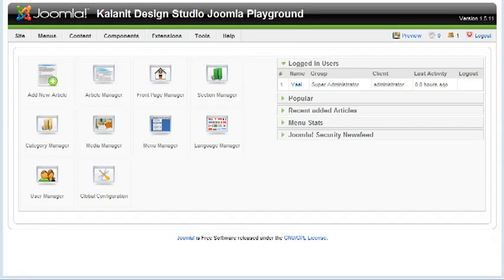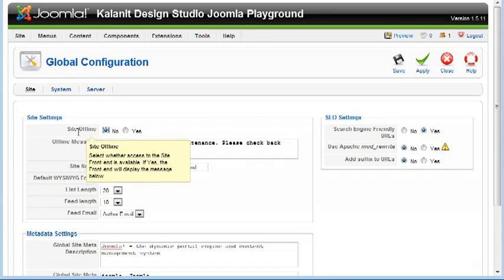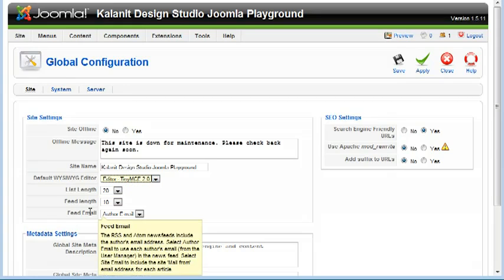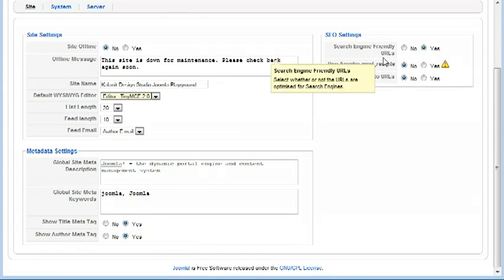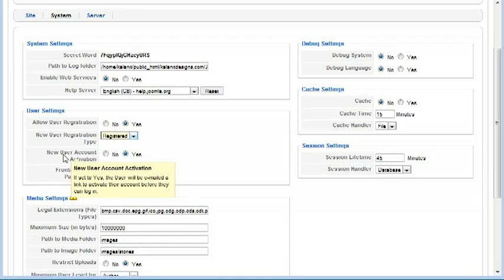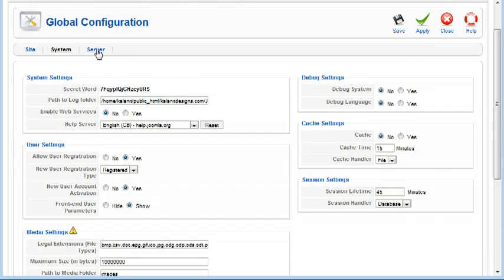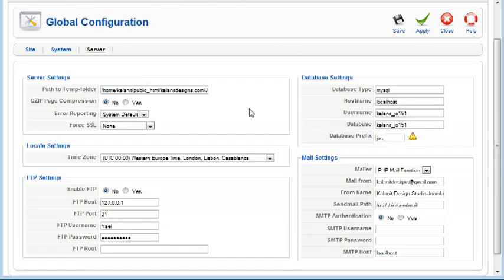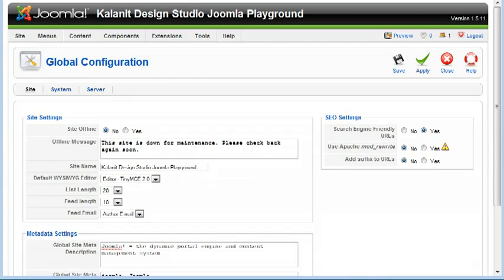Joomla - Global Configuration